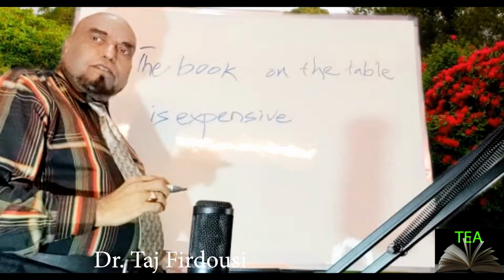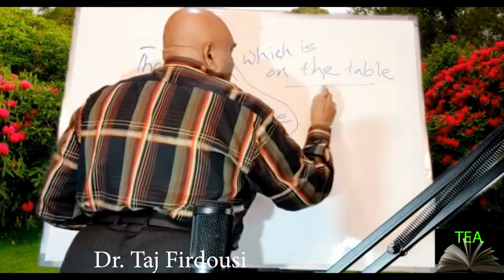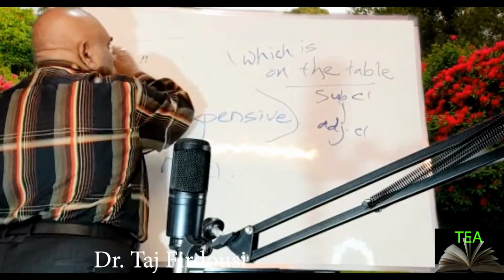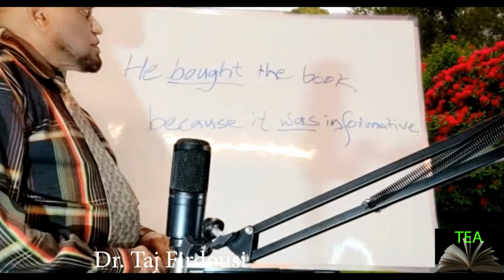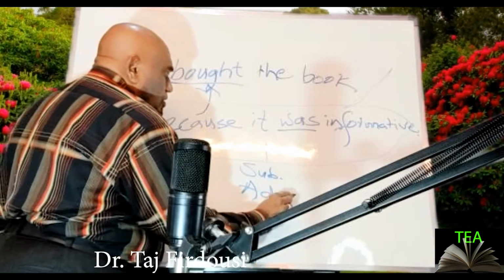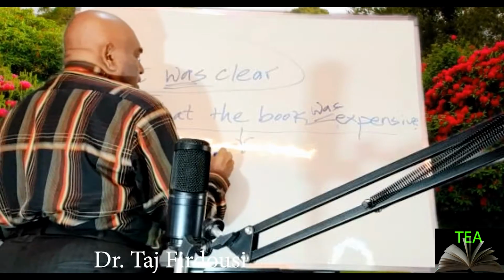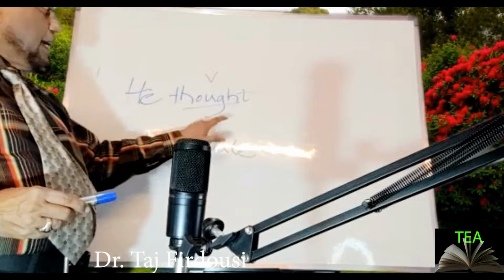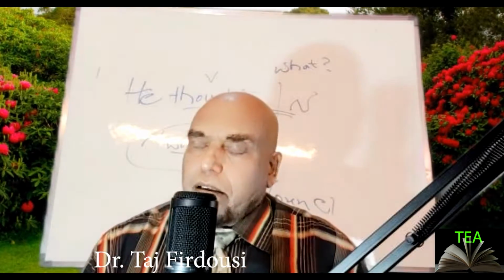ENGLISH GRAMMAR- ADVANCED -Clauses Ep. 30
Episode 30 teaches English Grammar for advanced level, three clauses: Noun clause, adjective clause and adverb clause. It's for the graduates.